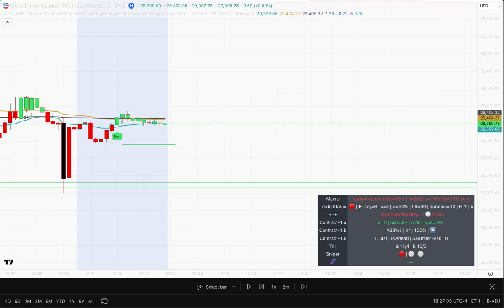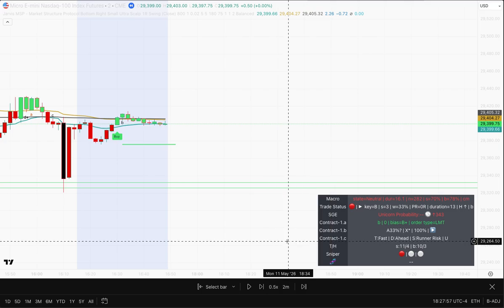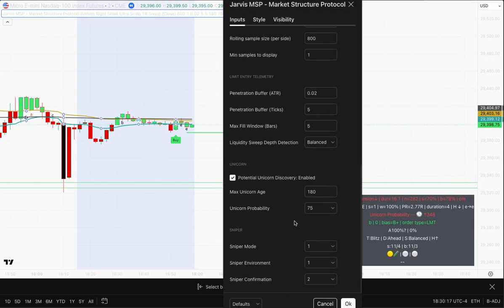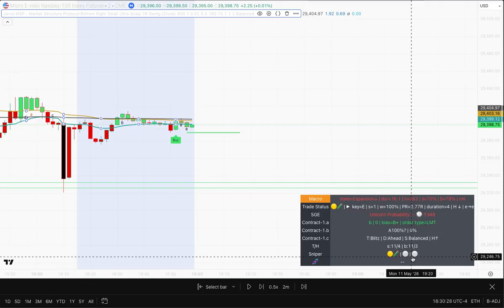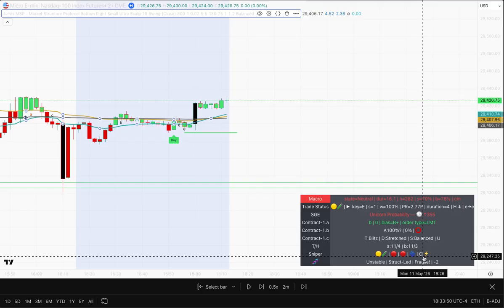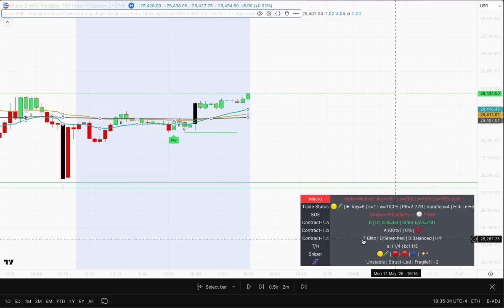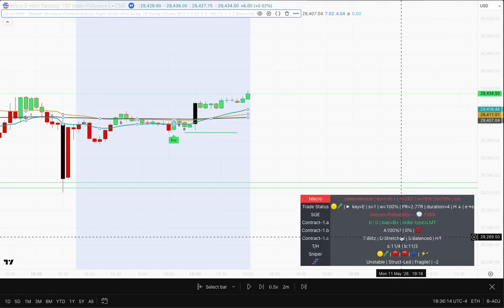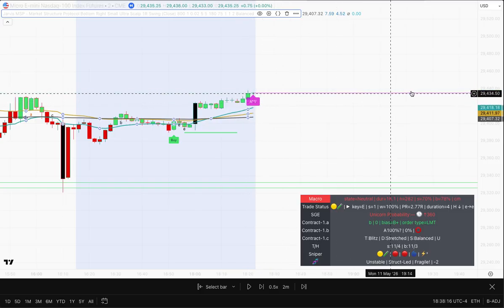The Sniper Row in Jarvis HUD — How to Read Structure Strength in Real Time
Description:
This breakdown covers the core intelligence stack inside the Jarvis Sniper Row and how it helps identify stronger vs weaker market structure in real time.

Topics covered:
• JTP Confirmation Badge
• Sniper Intelligence
• Acceptance & Commitment
• USD (Unsponsored Displacement)
• FOE (Friction Override Event)
• CI ⚡️ (Continuous Ignition)

Jarvis is not built around prediction.
It’s built around reading structural behavior, participation, continuation pressure, and execution quality as the market unfolds.

The goal of the Sniper Row is simple:
Reduce noise. Improve execution. Avoid weak structure.

Jarvis MSP | Market Structure Protocol